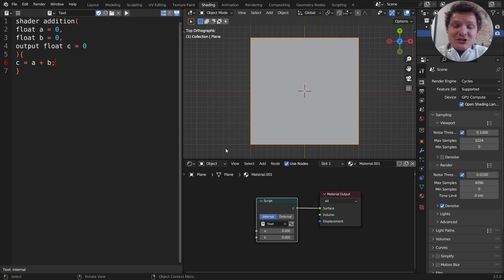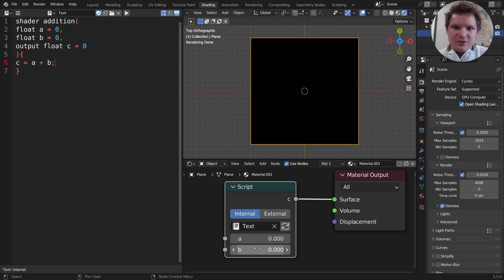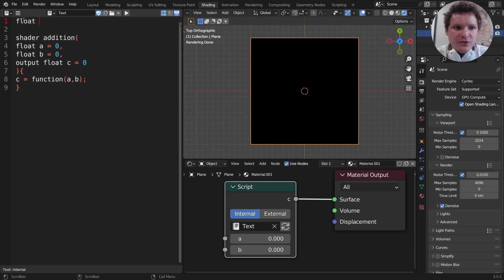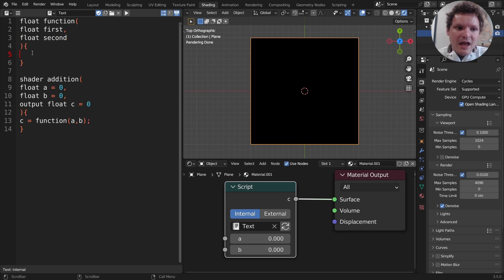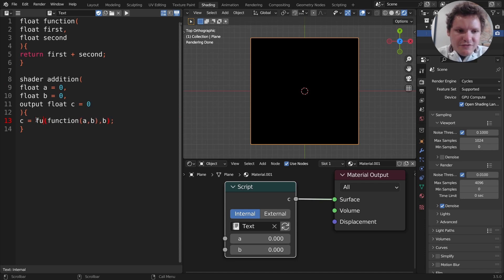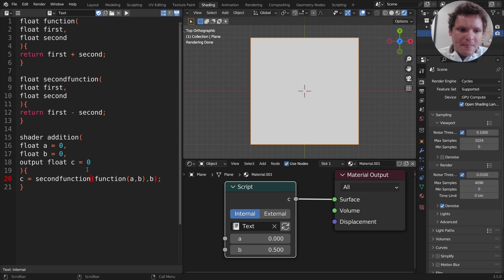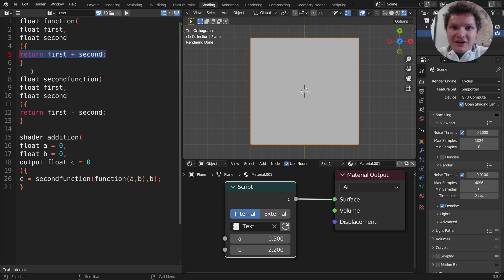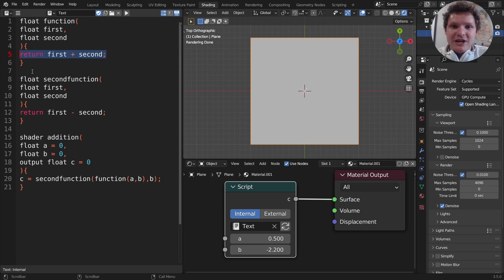Open Shading Language for Blender #3